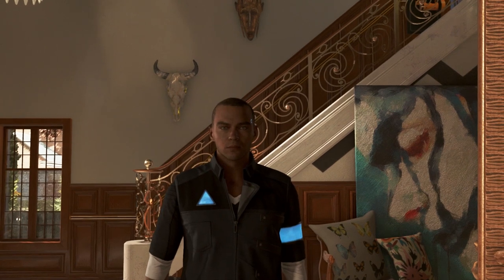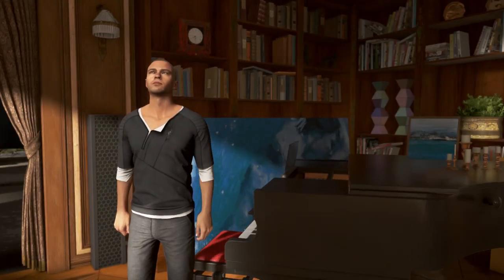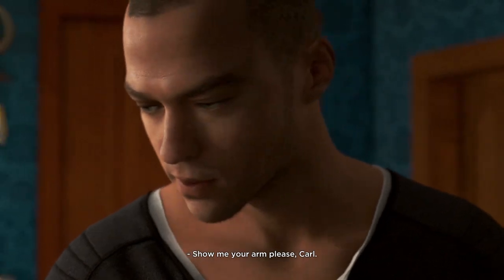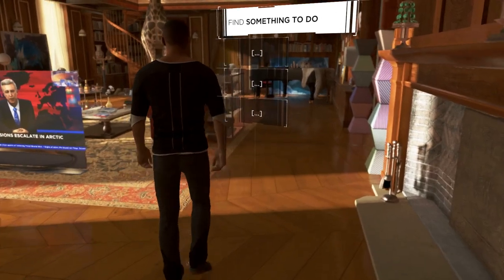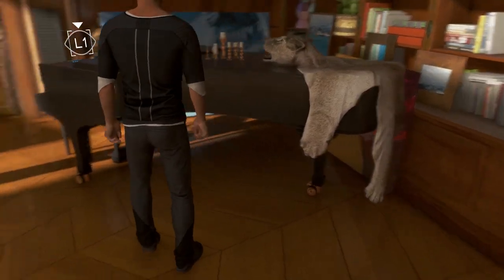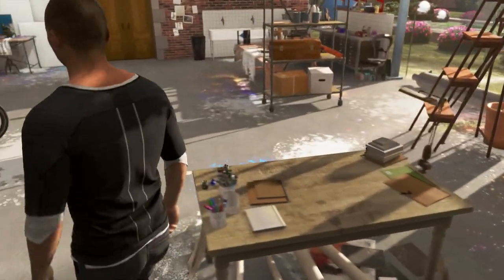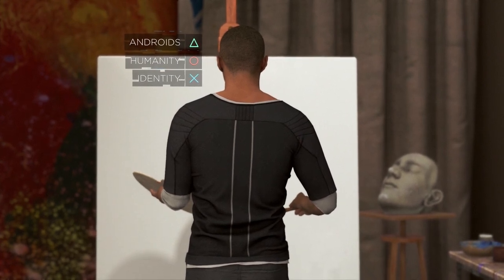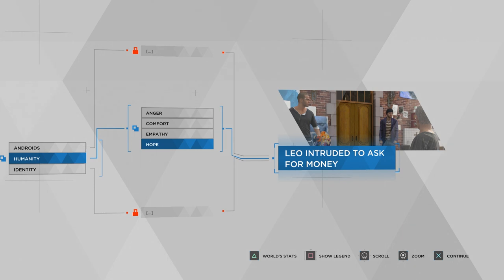Detroit: Become Human — Part 3: The Painter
We follow Markus as he cares for his human, an eccentric old painter named Carl Manfred. Carl sees Markus as more than a machine and begins to help Markus see what all he's capable of.